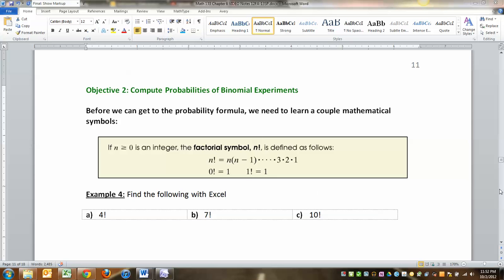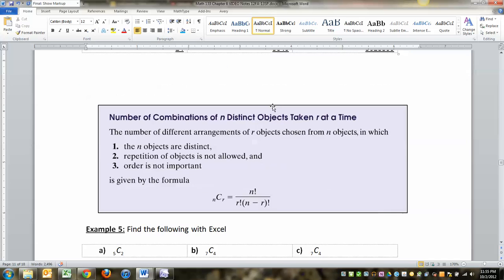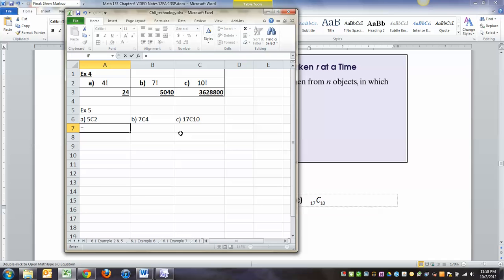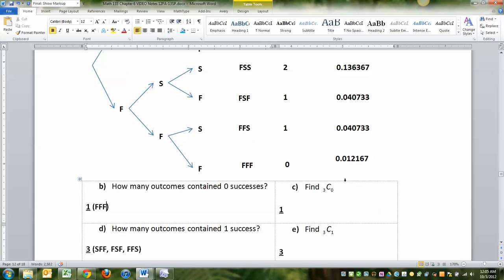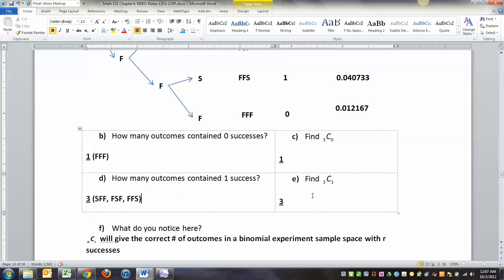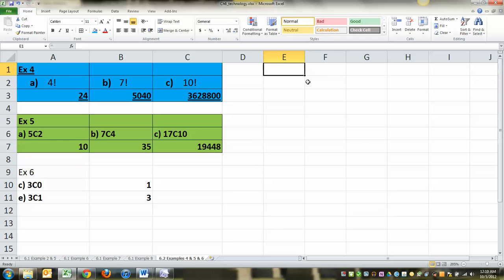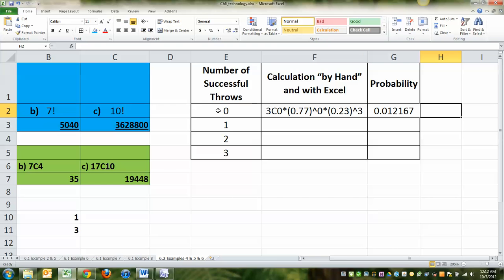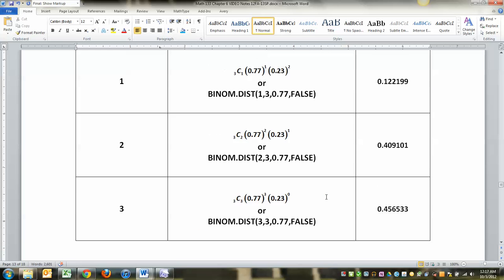6.2 Lecture - Part 2 of 4 - Math 133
Covers:
Definition of and Computing Factorial
Definition of and Computing Combinations
Relationship between Combinations and the Binomial Experiment setup
Finding Binomial Probabilities by hand and with Excel

Comparison of Binomial Experiment setup to traditional probability problems
Definitions of n, p, q, X
Judging whether an experiment is Binomial